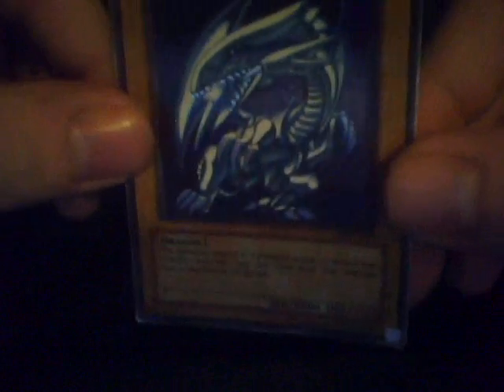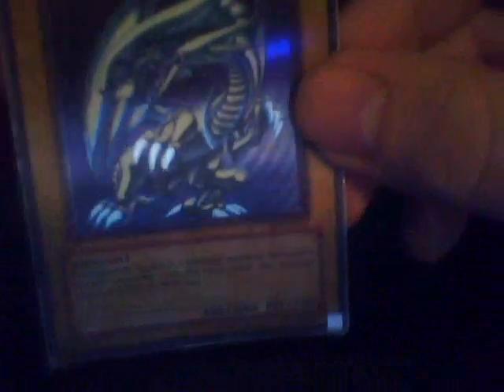Yu-Gi-Oh Cards For Trade/Sale Holographic Holo rare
More yugioh cards for trade or sale and if i do trade it will be for pokemon cards